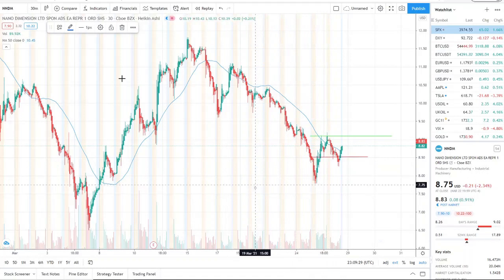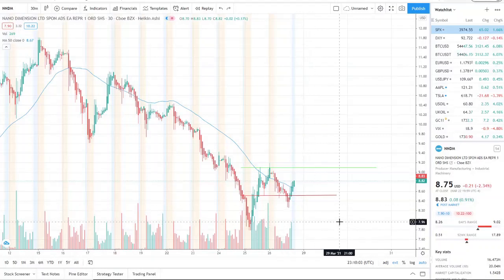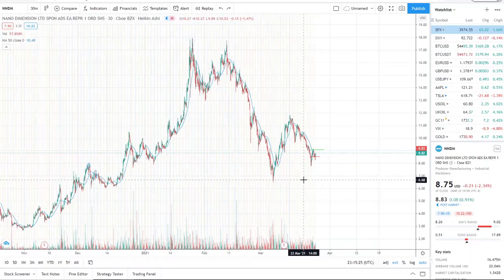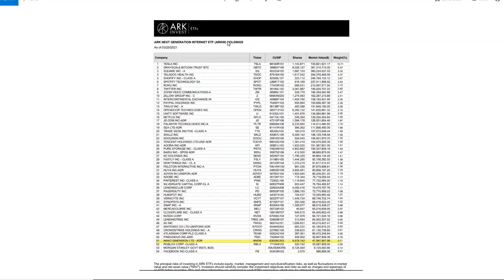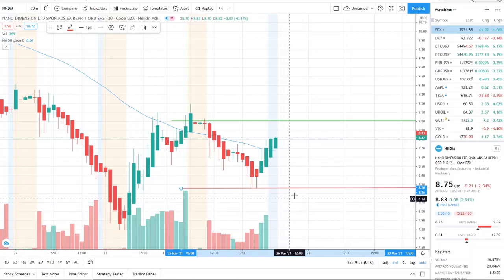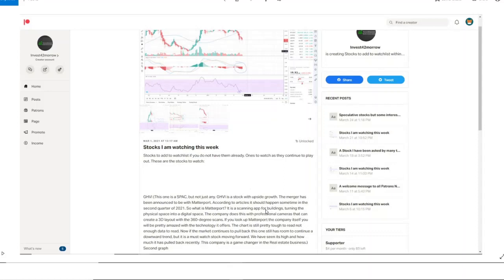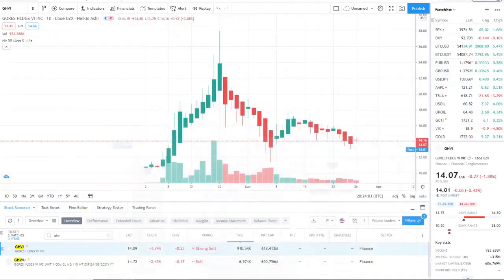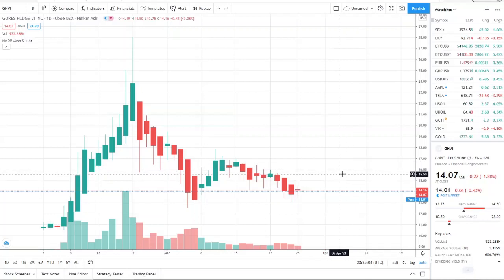NANO DIMENSION NNDM STOCK CHART ANALYSIS | ARK INVEST HOLDINGS UPDATE ! CUES TO WATCH [NNDM STOCK]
NNDM has big innovation going for it in the years ahead. We will speak about NNDM stock chart; and ARK invest portfolio update on positions with NNDM stock. NNDM stock has been running for the last few days from the lows of $6.50. Nano dimensions highs were $18. Could it be broken for NNDM to reach Newer highs?